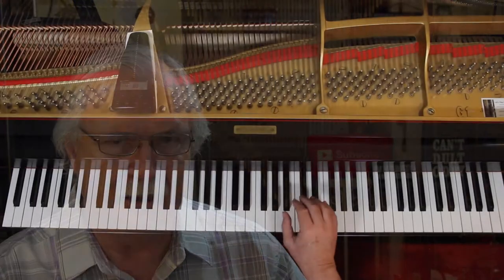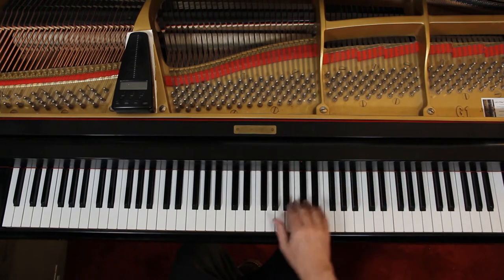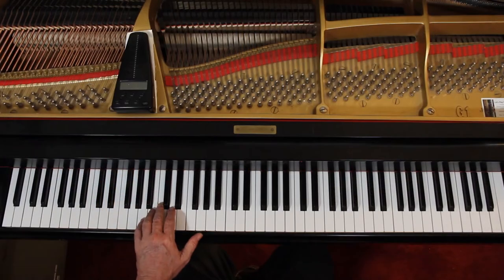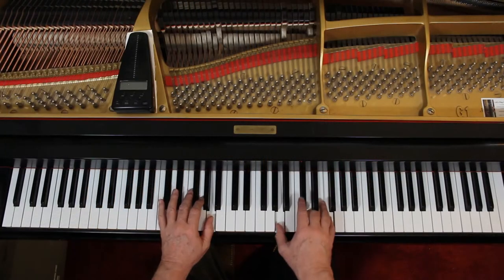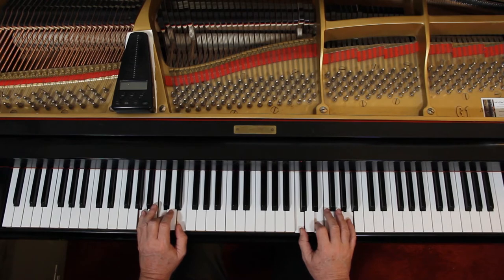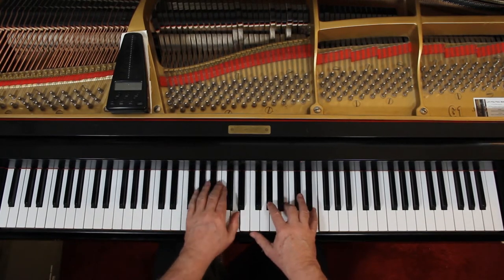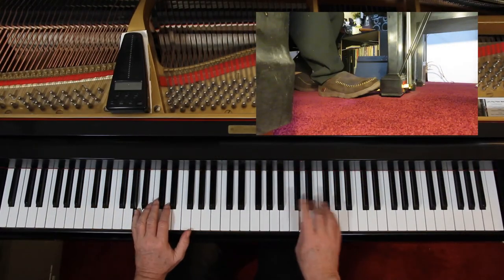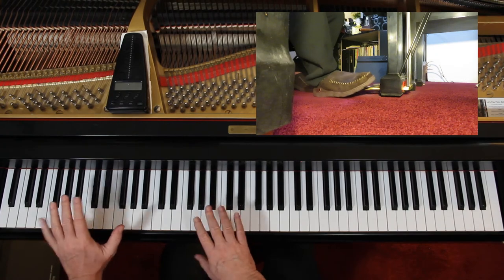Faber Adult Piano Adventures Book 2, Page 104, Fanfare Etude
An in-depth piano lesson on how to play Fanfare Etude in Faber Adult Piano Adventures Book 2, Page 104.

Things to Remember - 0:00
Play with Me - 15:38

Metronome = 60